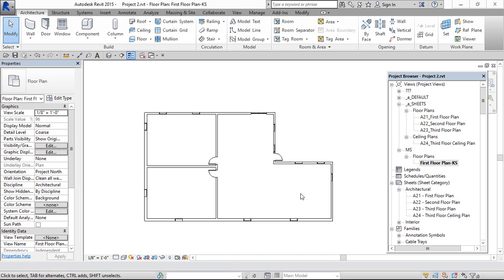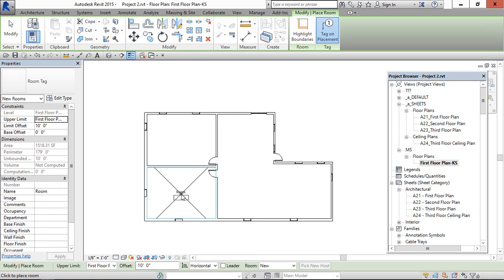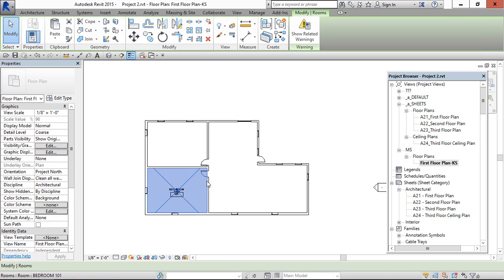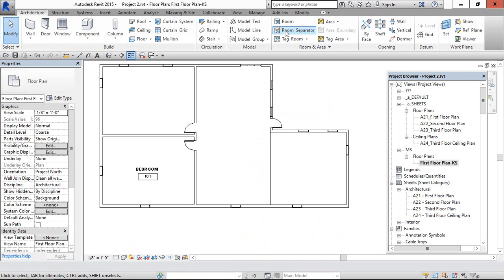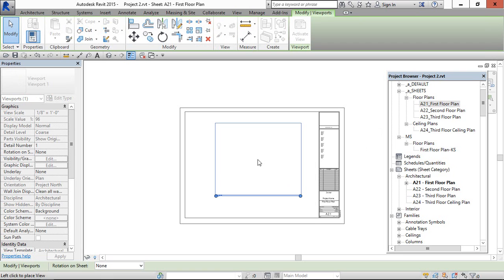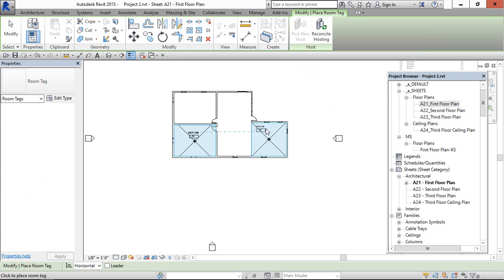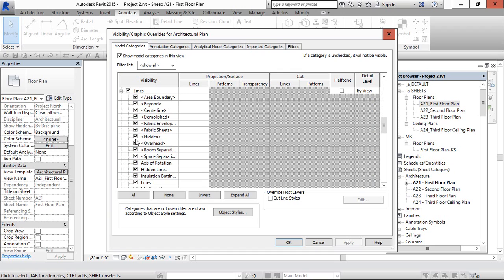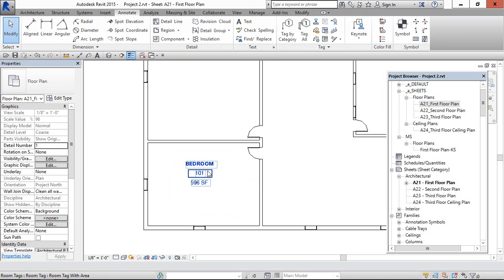Create Rooms & Tags, Room separator in Revit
Create Rooms & Tags, Room separator and Room tags with Room Area in Revit